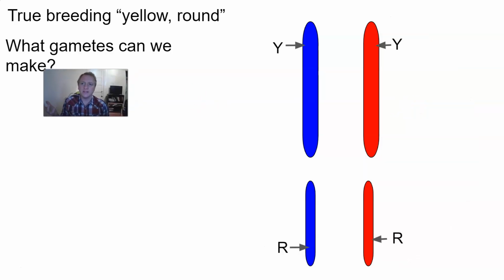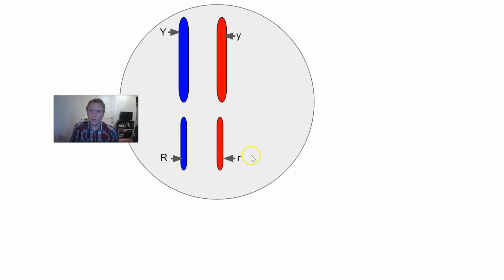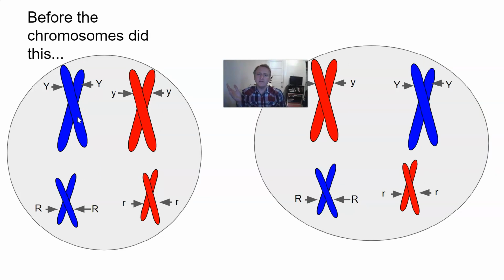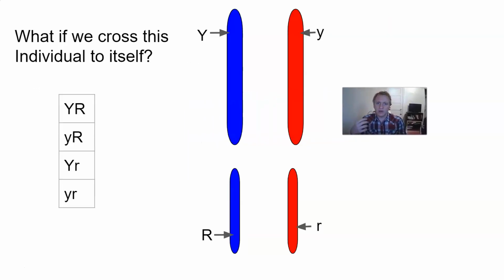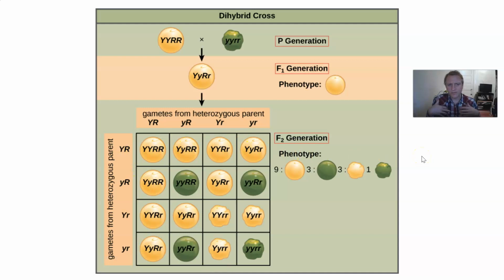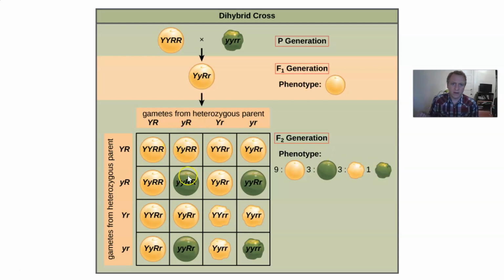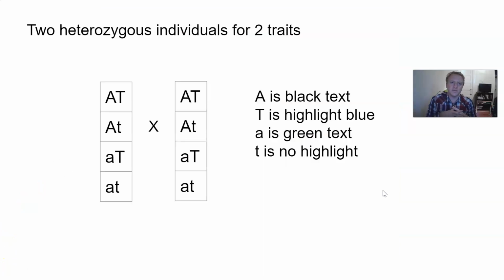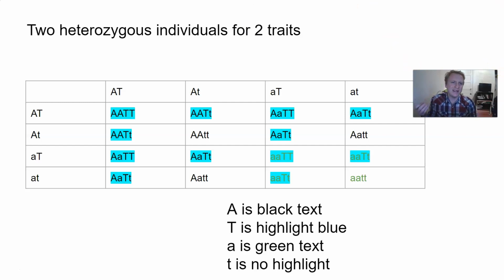111 dihybrid cross